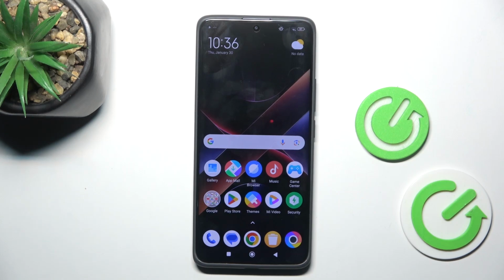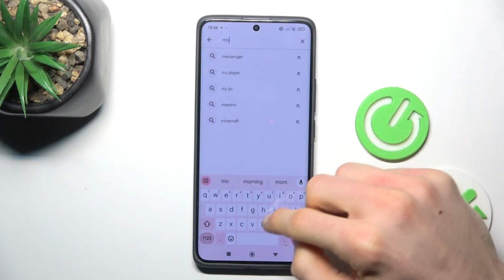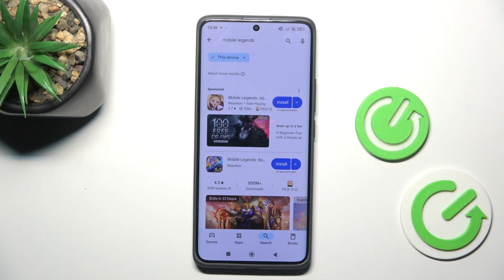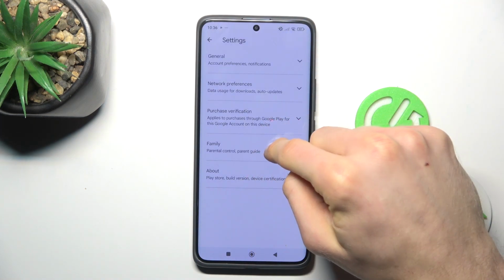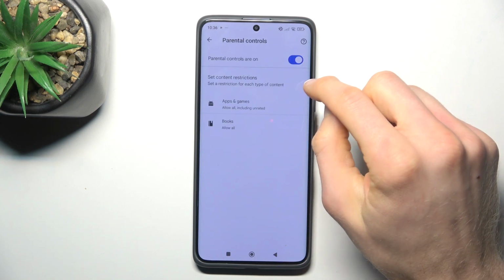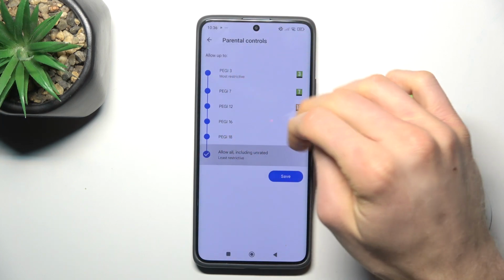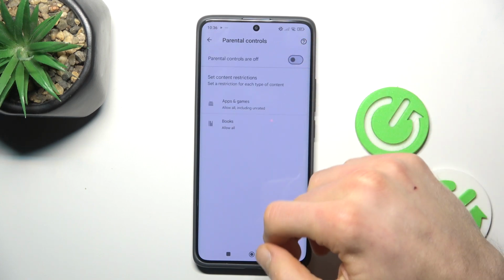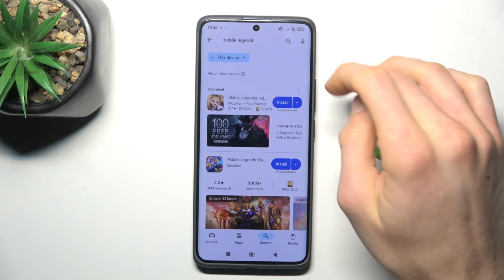How to Fix Games Not Visible in Google Play Store on POCO X7?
Having trouble finding or downloading certain games on Google Play Store with your POCO X7? Don’t worry! This step-by-step tutorial will help you fix missing apps and games so you can download everything you need.

We’ll guide you through troubleshooting steps like checking device compatibility, clearing cache, updating Play Store, and other solutions to restore full access to the Google Play library.

How to fix missing games in Google Play Store on POCO X7?
How to make games visible in Google Play Store on POCO X7?
How to fix Google Play Store not showing certain apps on POCO X7?

Watch the full guide and get your favorite games back in the Play Store! 🎮📱